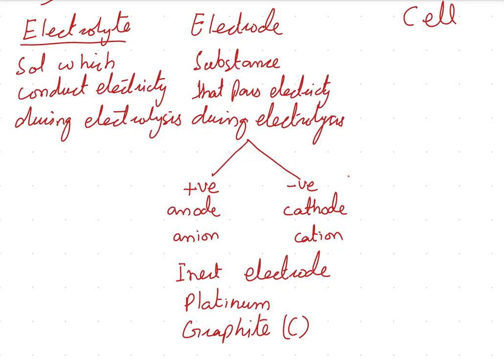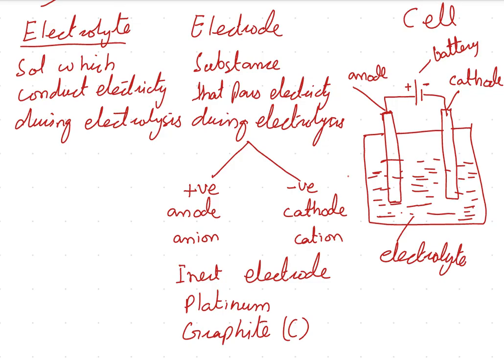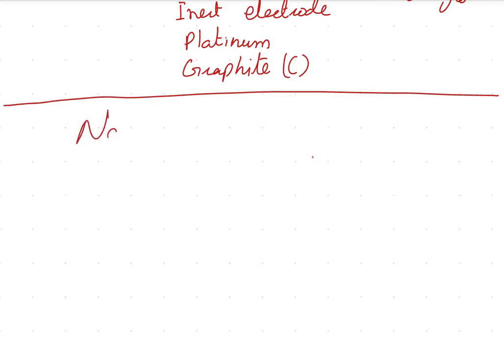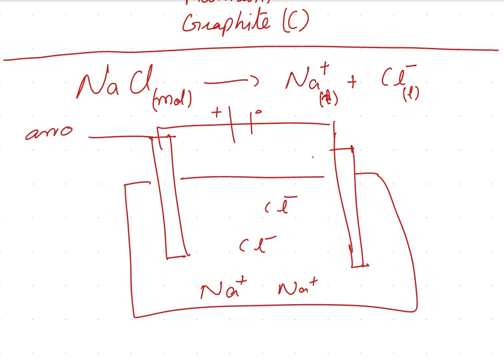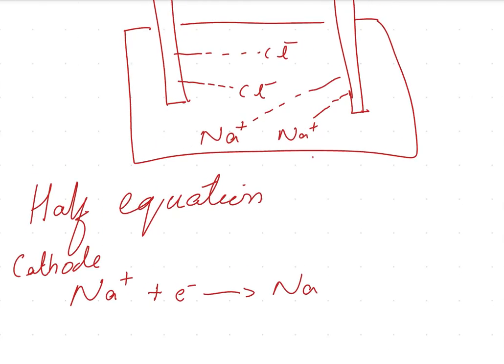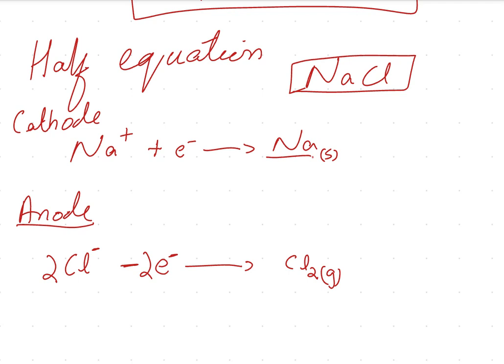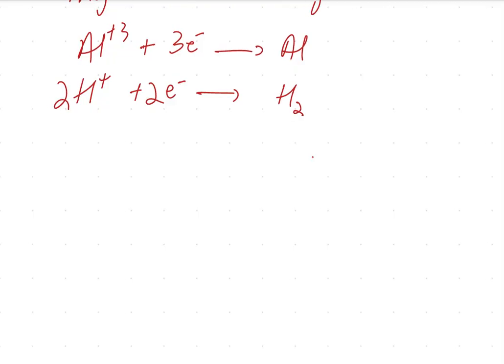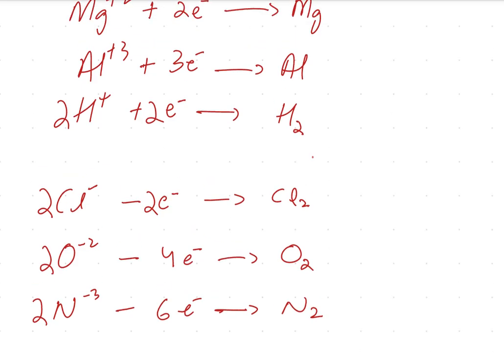Electrolysis Part 2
In this lecture, we cover everything you need to know about Electrolysis, including:
The Basics: What are electrolytes, electrodes (Anode vs. Cathode), and ions?
The Process: How electricity breaks down ionic compounds.
Predicting Products: Rules for the electrolysis of molten salts vs. aqueous solutions.
Half-Equations: How to write and balance oxidation and reduction equations at each electrode.
Industrial Applications: A look at the extraction of Aluminum and the Chlor-Alkali process (if included in your video).
Tips & Tricks: Common exam pitfalls and how to avoid them.